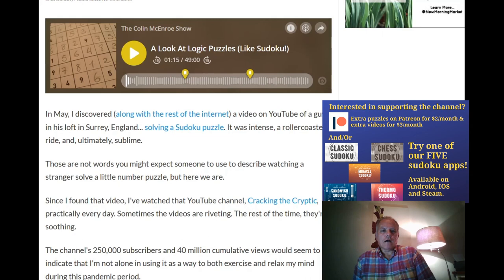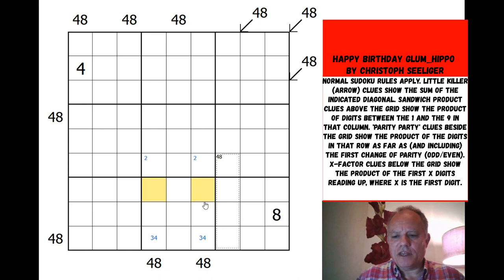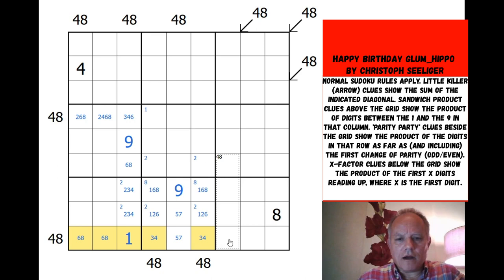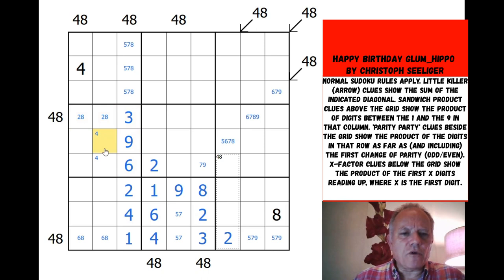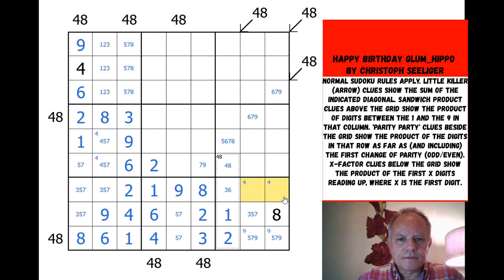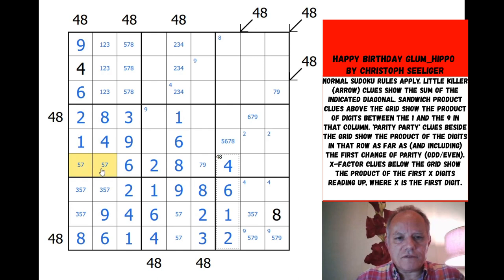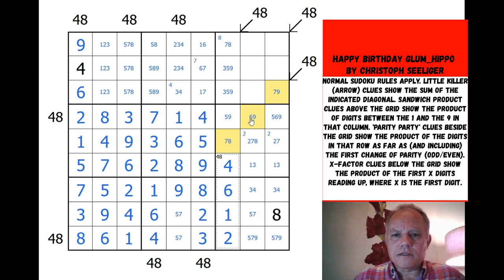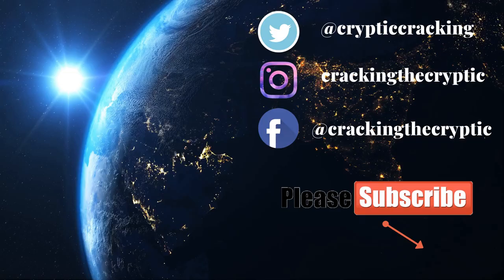Age is a Mystery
Normal sudoku rules apply. Little killer (Arrow) clues show the sum of the indicated diagonal. Sandwich product clues above the grid show the product of digits between the 1 and the 9 in that column. 'Parity Party' clues beside the grid show the product of the digits in that row as far as (and including) the first change of parity (odd/even). X-Factor clues below the grid show the product of the first X digits reading up, where X is the first digit.

▶Logo Design◀
Melvyn Mainini

Joel Blundell